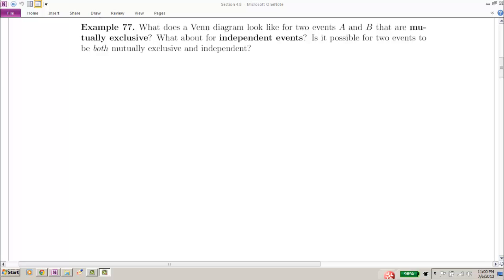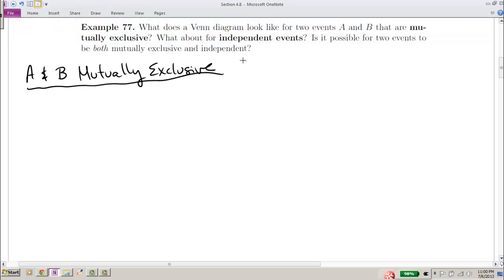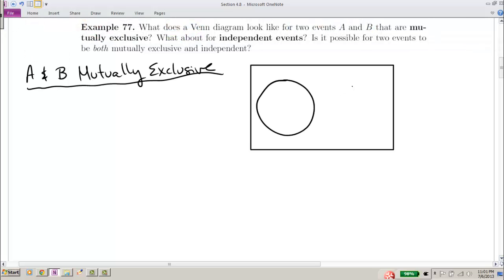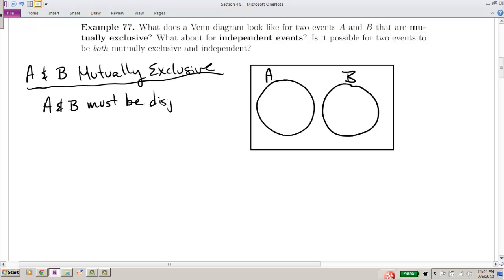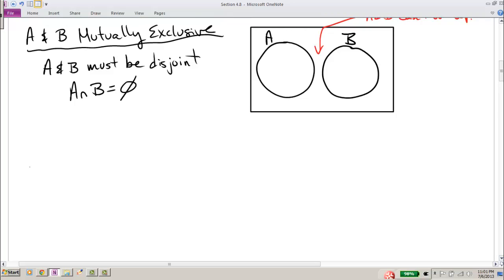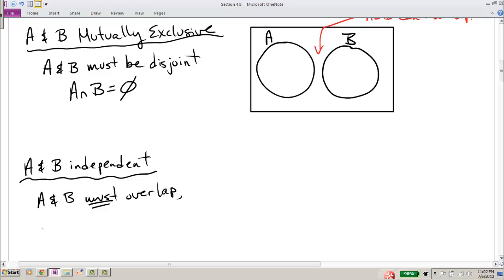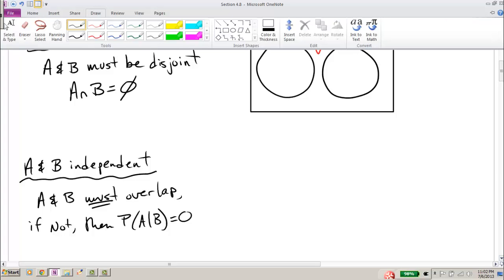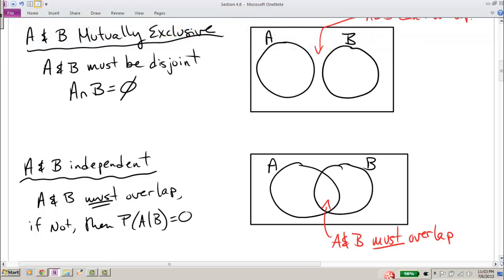Statistics: Example 77 / Mutually Exclusive vs. Independent with Venn Diagrams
Mutually Exclusive vs. Independent with Venn Diagrams